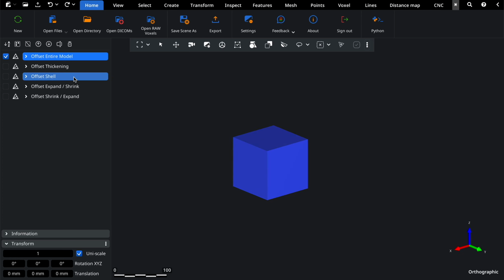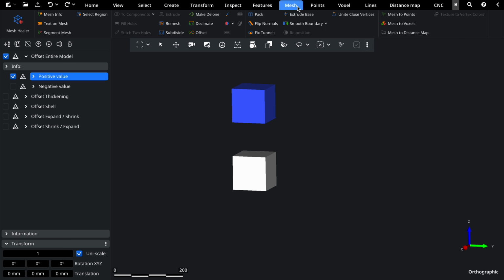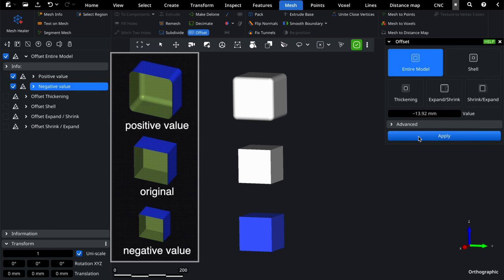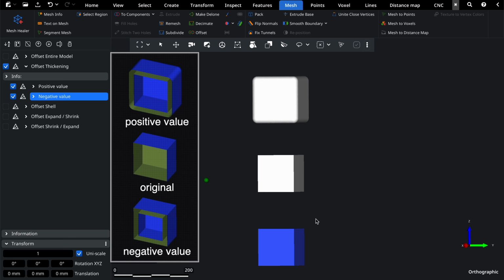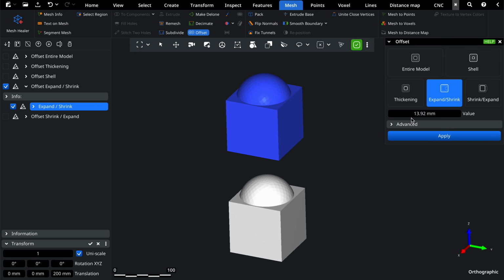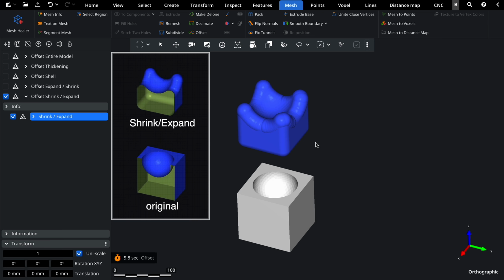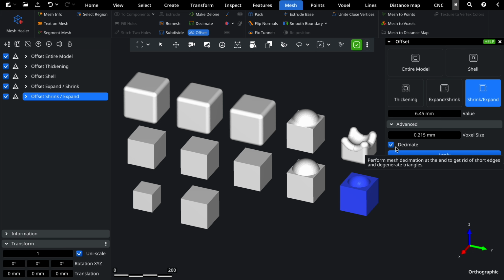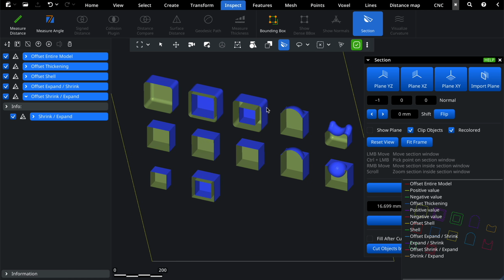How to use the Offset tool in MeshInspector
How to use the Offset tool in MeshInspector to thicken, hollow or shell 3D models.

Learn how to create parallel surfaces, thicken or hollow models, and utilize Shell mode for hollow parts. Discover advanced modes like Expand/Shrink and Shrink/Expand for smoothing features. Perfect for 3D printing and mold making.